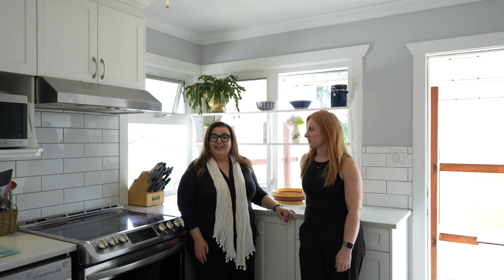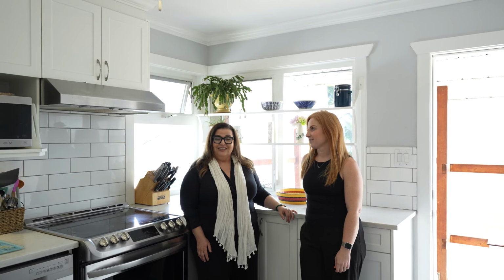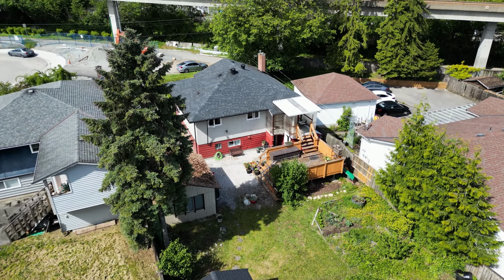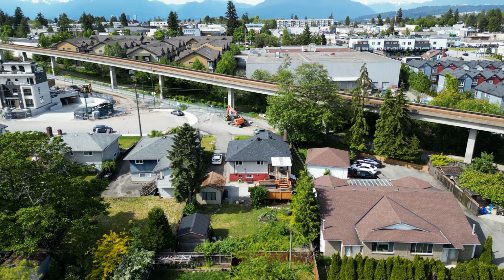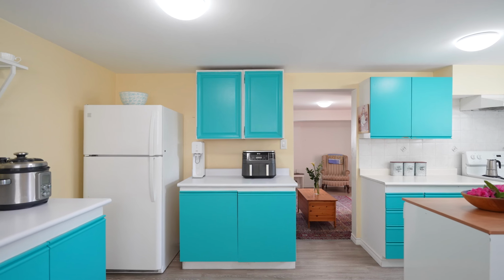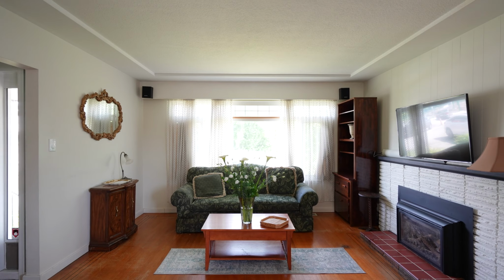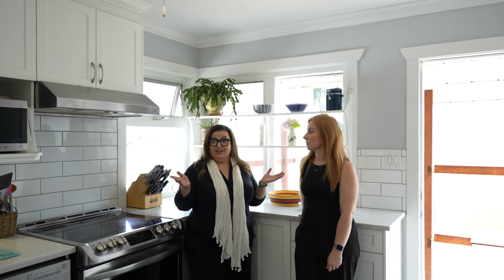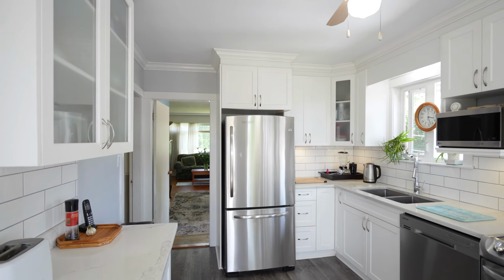6180 Irmin Street, Burnaby -- Great bungalow with suite!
Perfect opportunity to own in this vibrant changing neighbourhood!  2-level family home with an bright 2-bedroom in-law suite on the ground level with it's own separate entrance.  Well-maintained home with a huge south-facing backyard and 2 storage buildings. Beautiful original hardwood floors, modern white eat-in kitchen,
 gas fireplace to keep things cozy and storage throughout.  Whether you're looking for a great family home or rental and redevelopment potential, you will not want to miss this one!  Easy walk to schools and parks along with great options for shopping and dining. Plus Skytrain! Join us for our OPEN HOUSE from 2-4pm on Sunday, June 9th.